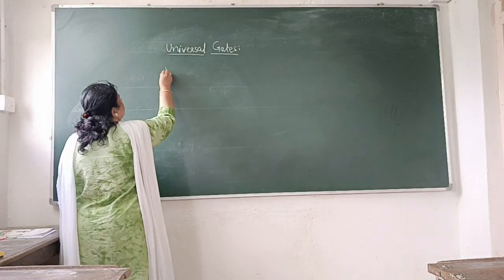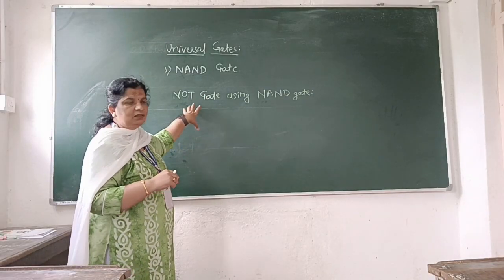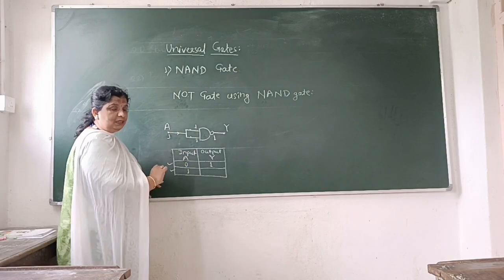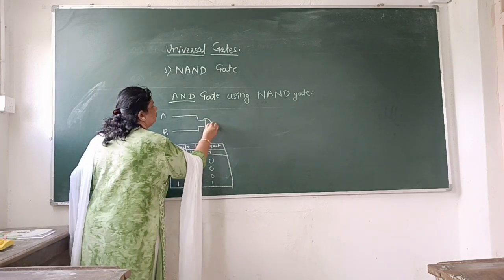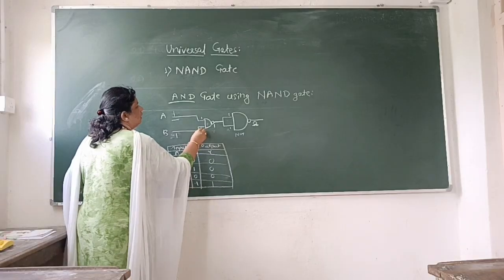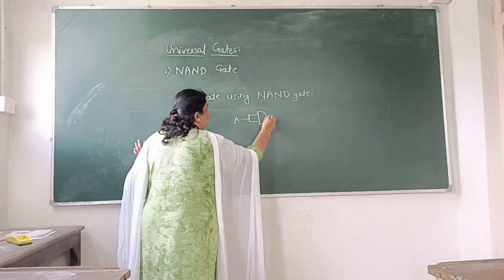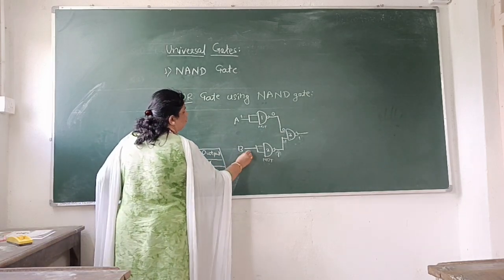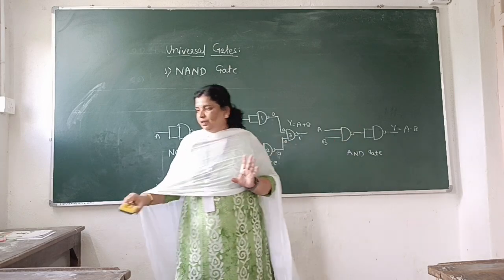Universal gate- Designing of basic logic gates using NAND gate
NAND gate is called as universal gate because using it we can design  the logic of all basic gates.